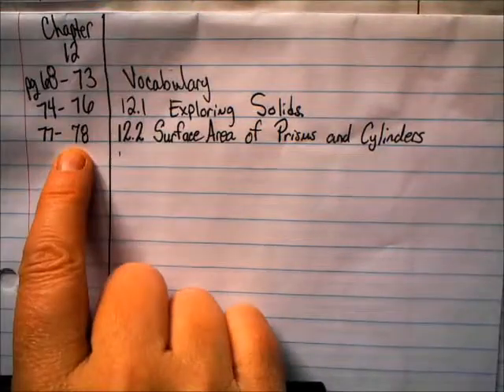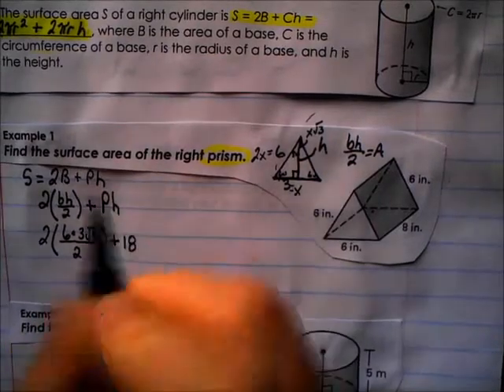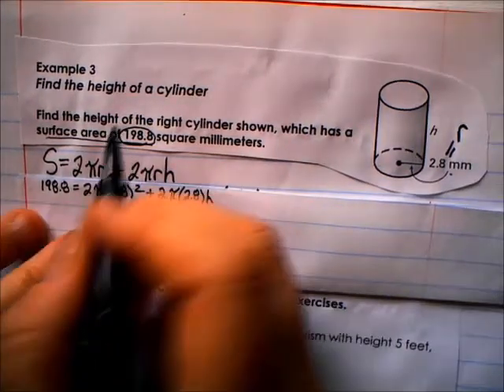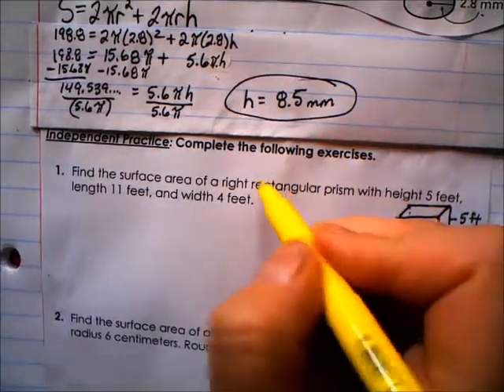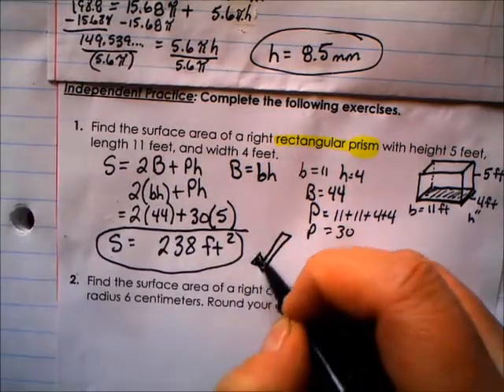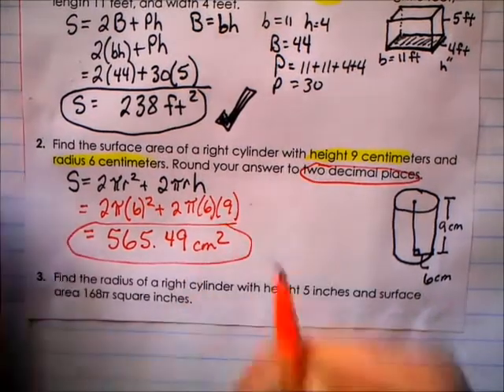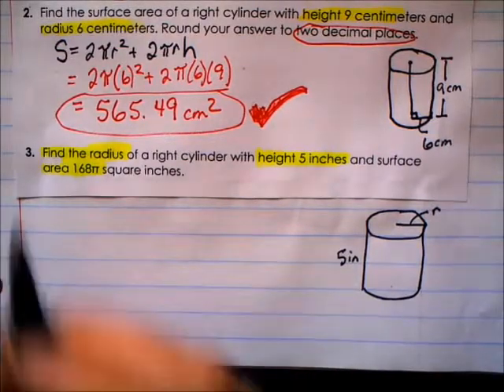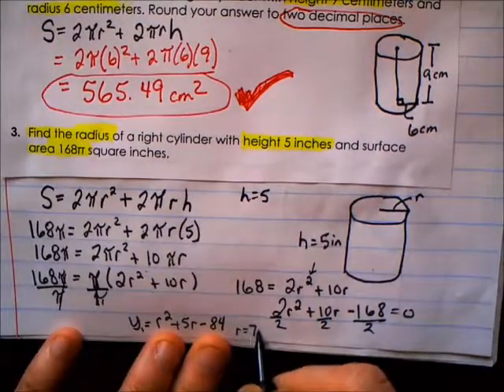12.2 Surface Area of Prisms and Cylinders